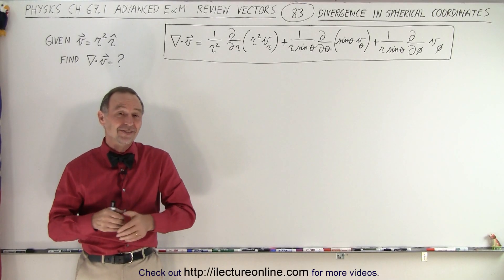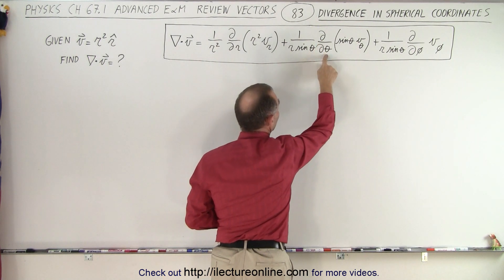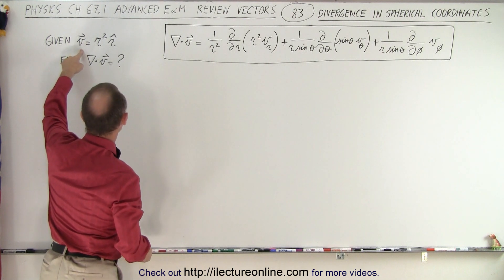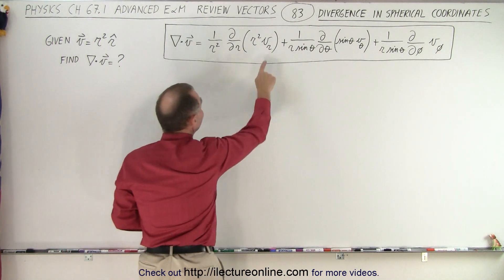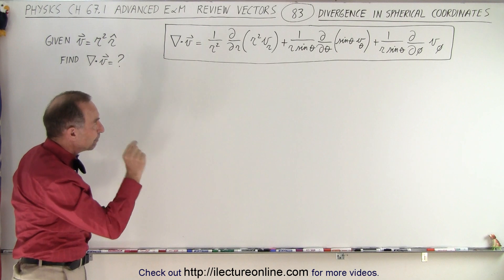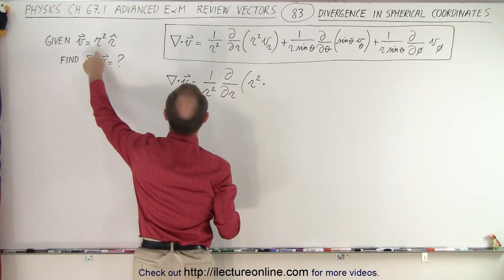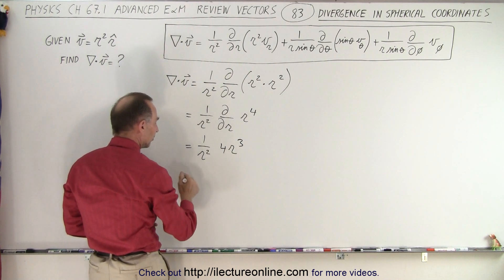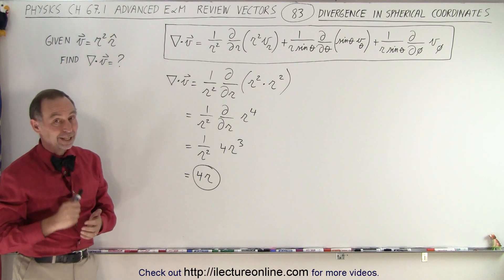Physics Ch 67.1 Advanced E&M: Review Vectors (83 of 113) Divergence in Spherical Coordinates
We will find the divergence of v=?, where v=r^2r-hat.